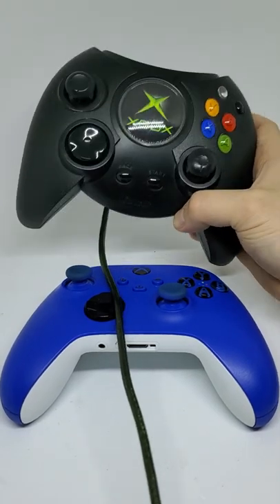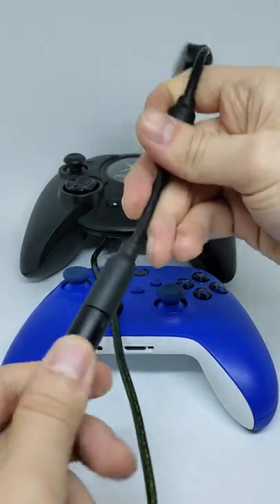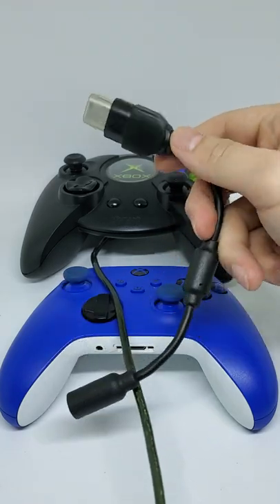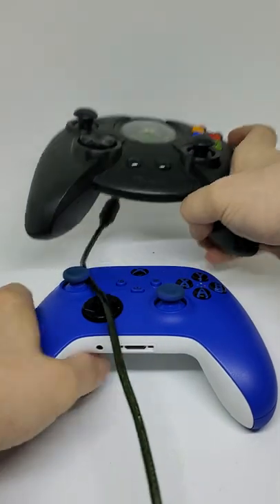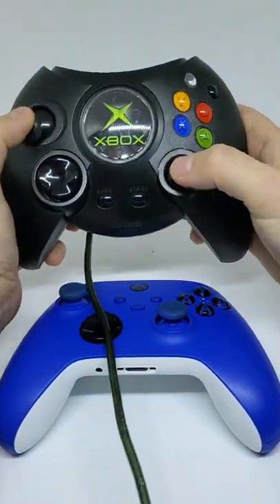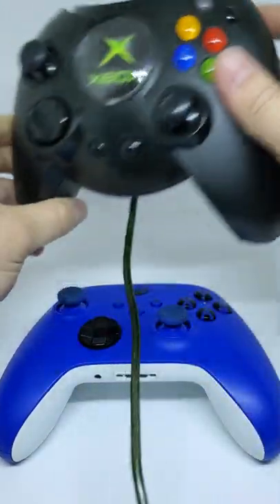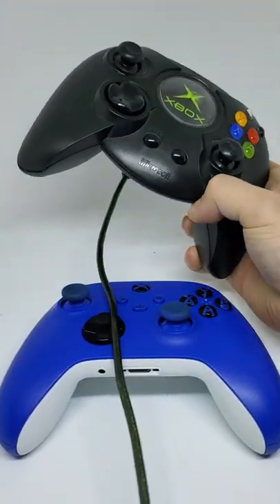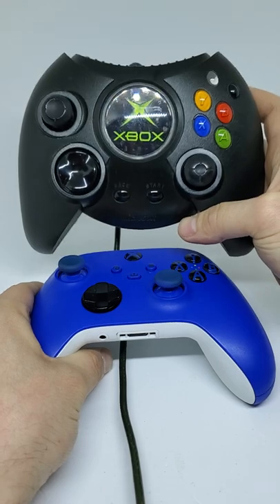Should Xbox Bring Back Big Controllers?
The OG S-Type Controller for the Original Xbox gaming consoles has to be one of both the best and the worst designed controllers of all times. Let me know your opinion down in the comments!